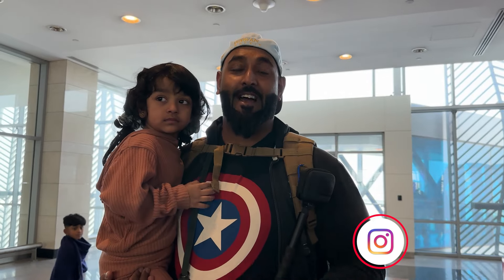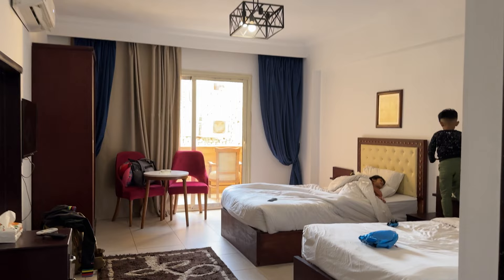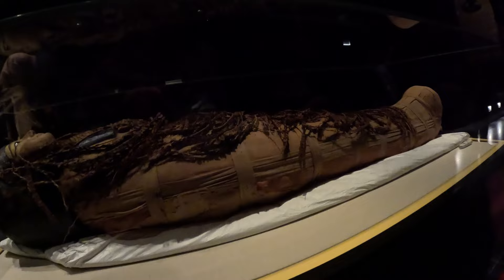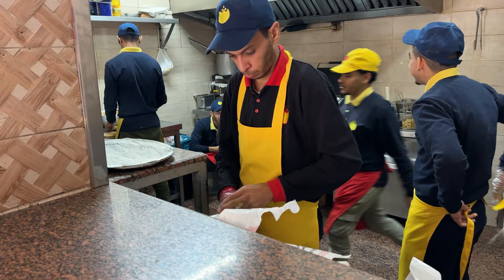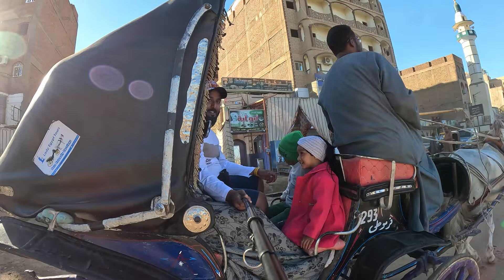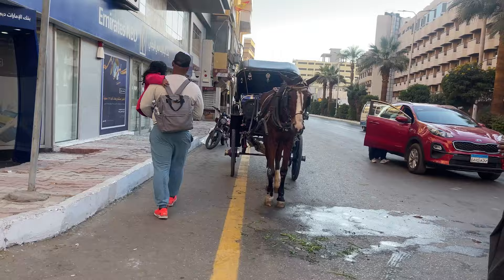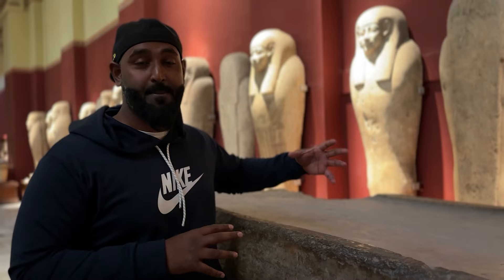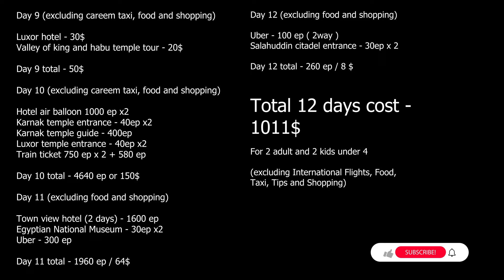Egypt Complete Travel Guide | Budget, Itinerary, Scam, Visa, Currency, Flight |MuhannaGhanem| S6 E18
Things to do in Egypt

Egypt Tour Cost & Itinerary |Cruise Booking , Activities, Scams, hotels | Must Watch!! Detailed Travel Guide

In this video, I have shared detailed information about the Egypt tour and about talked about all the expenses like how to use Uber and Careem Taxi in Egypt, Activities, Scams, Hotel, Most affordable agents, taxi cost in Abu Simble, how to book Nile river cruise in Egypt and everything you need to know before planning a trip to Egypt.

After watching the video, most of your queries about the Egypt travel plan will be resolved and if you like this informative video, please share it with your friends and family.

I will be more than happy to help you all

-- TIMESTAMPS - Chapters --
00:00 Egypt 12 days Itinerary | Tour Cost
00:37 Egypt visa on Arrival
00:56 Buying a Sim Card for Egypt at Cairo Airport
01:11 how to take Uber taxi from Cairo International Airport
01:20 Our Hotel in Giza next to the pyramid with ROOFTOP Sound and Light Show view for free
01:41 Day 2 Full Day tour Pyramids, Memphis, saqqara pyramid ,  papyrus museum & perfume mesuem  with english guide
02:55 The National Museum of Egyptian Civilization - Home of Egyptian Mummies - NMEC
03:17 museum of illusions cairo - اغرب متحف في مصر
03:37 Cairo to Aswan flight and taxi scam in aswan
04:00 Free Guide: Nubian Village Tour in Aswan Egypt
04:21 Visiting ABU SIMBEL at the Egypt-Sudan Border 🇪🇬 أبو سمبل
04:48 NILE RIVER CRUISE 2023 Aswan to Luxor 3 Days on the Nile River
05:11 Philae Temple / Temple of Isis - Aswan tour
05:38 KOM OMBO TEMPLE - SECRET KNOWLEDGE & SOBEK: THE CROCODILE GOD OF EGYPT!
05:55 TEMPLE OF EDFU EGYPT
06:34 Luxor Tour , Valley of kings, Temple of Hatshepsut , Colossi of Memnon, Habu temple
06:51 Hot air balloon Luxor egypt
07:34 KARNAK TEMPLE in LUXOR
07:38 How to book taxi in Luxor Egypt using Careem Application
07:49 Luxor Temple in luxor
08:17 Inside Egypt's Overnight Sleeper Train Aswan to Cairo, Egypt
09:00 Egyptian Museum Cairo Egypt
09:22 Visiting Egypts Biggest Shopping Mall Citystarts mall
09:28 The Cairo Citadel of Salah Al-Din and Muhammad Ali Mosque
10:21 Grand Total cost of the egypt trip

To Book the Cruise or any Tour in Aswan and Luxor "Group Tours" Contact below

Abu Simble Temple-  Driver direct number
Name: Kareem  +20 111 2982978

Incase if you cannot reach Monty  then there is another man for ASWAN only
Nasser in Aswan who can help
You can find him in Aswan near KFC on the dock

There’ s something mystical here.